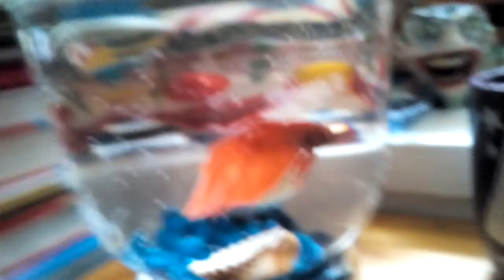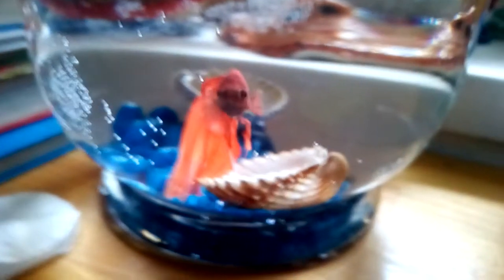Red betta fish under the sea video fish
This buddy is so cute and red body.
Red betta fish like up side down shells.
And blue tiny rocks.
betta fish like big fish bowl.